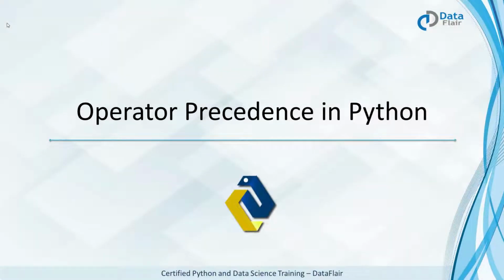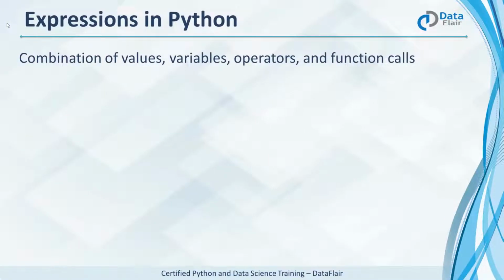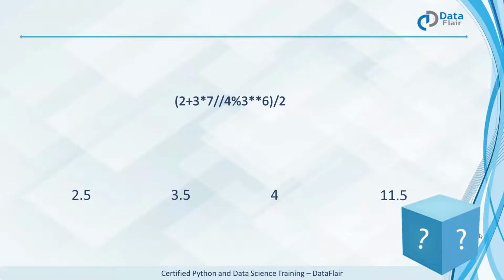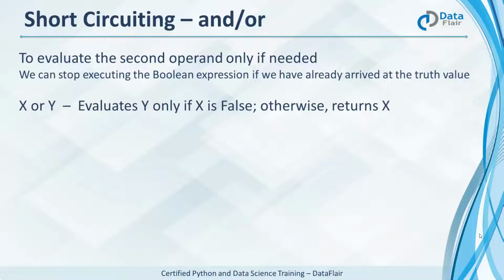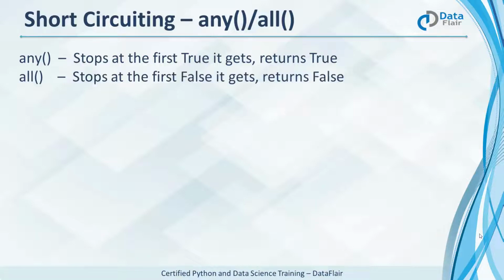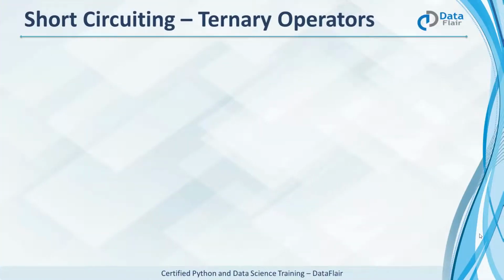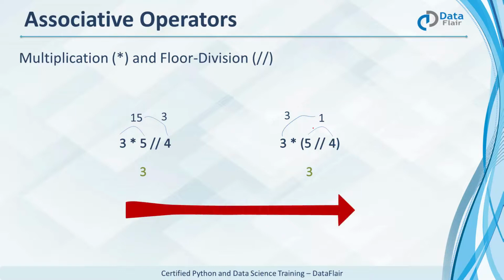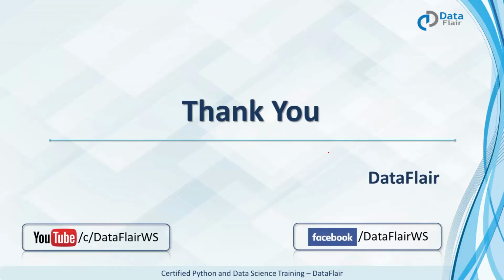Operator Precedence in Python